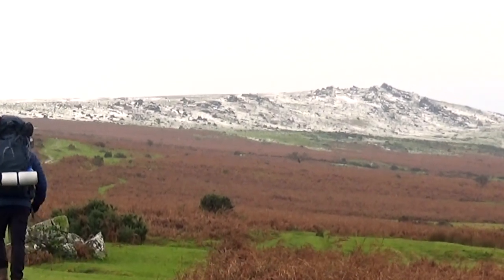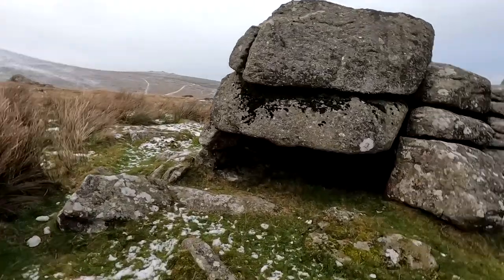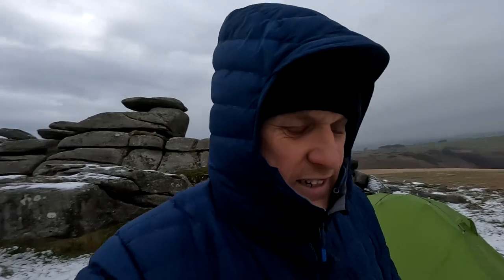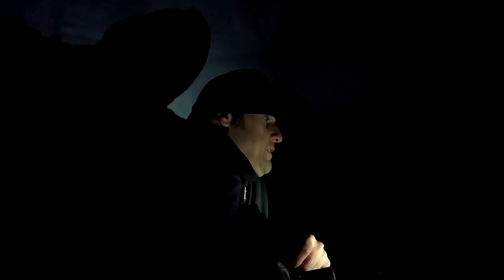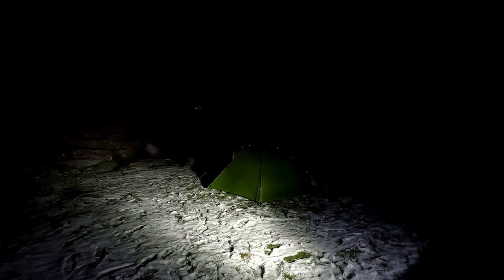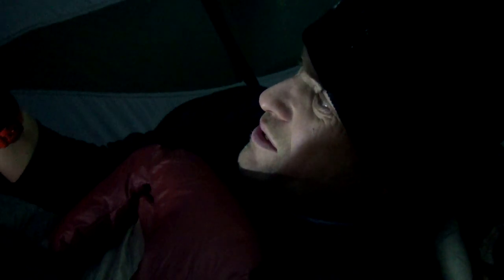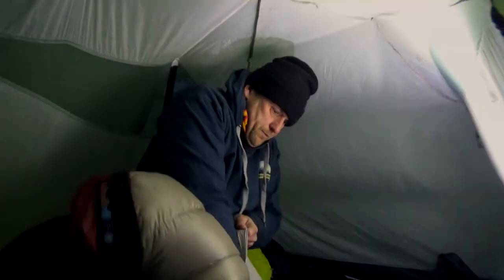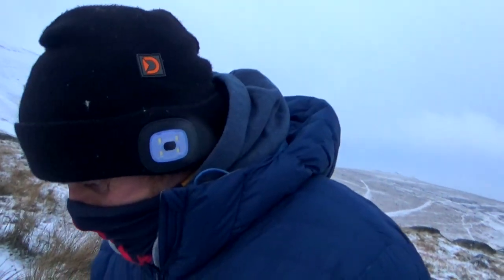First SNOW CAMP and PAW PRINTS by MY TENT!! - 3FUL Taiji 2 4 Season Tent Review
Its time for my annual Winter Camping Christmas Special! This year, however, with Snow and Ice, and freezing temperatures, it actually feels like Christmas! And I also found a variety of animal prints outside my tent too!

***SCROLL DOWN FOR PRODUCTS USED IN THIS VIDEO

Trev sets out in the 3FUL Gear Taiji 2 4 Season tent and tries the Naturehike Snow Bird -3 Down sleeping Bag see how both he and they fare in the real wintery conditions. (Both products were sent by Camperlists (use the following link to look through their or find links to either products below)

So a great opportunity to finally do some snowy, winter wild camping on the high moors of Dartmoor, test some new budget winter gear. But also, waking in the morning to find some animal tracks in the snow surrounding your tent is a little eerie to say the least!

***GEAR USED DURING THIS ADVENTURE
Osprey Atmos Ag 65L
Thermarest Neo Air Sleeping pad
Trekology Aluft Pillow
Flexitail Gear Tiny Pump

Garmin Instinct Solar Watch
Beanie with Light

Naturehike Windproof Stove
Naturehike Cookset

Anker Powerbank
Olight S2R Baton 2 Torch
Biolite USb Head Lamp

Go Pro 10
Media Mod (Go pro 9 fits 10)
Go Pro Volta

Are Naturehike down sleeping bags any good? Is the Naturehike Snowbird -3 good in cold temperatures?  Do Naturehike make good products? Are Naturehike a good budget company? Is the Taiji 2 good for winter camping? Is the Taiji 2 a decent low budget tent?